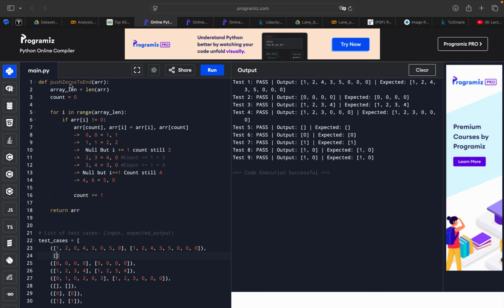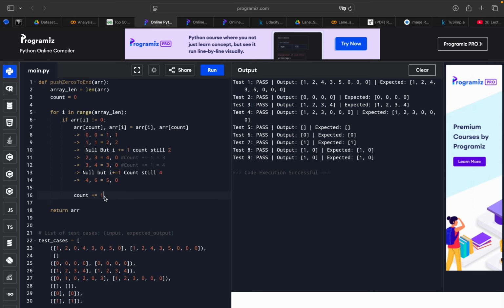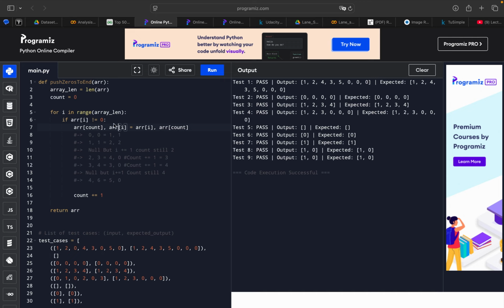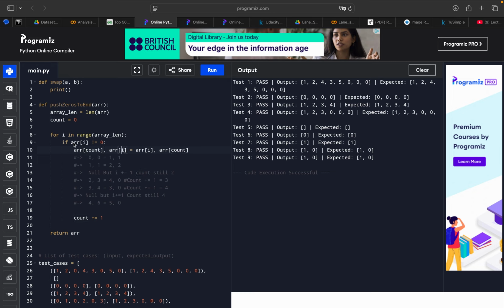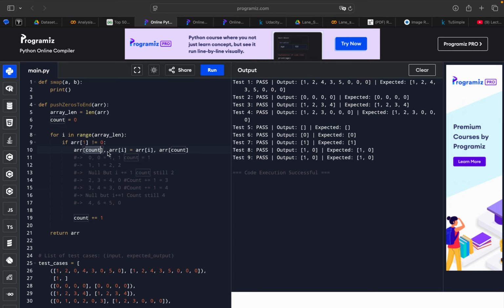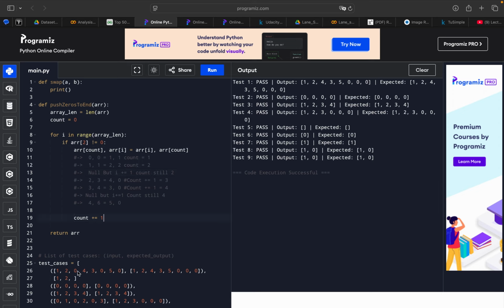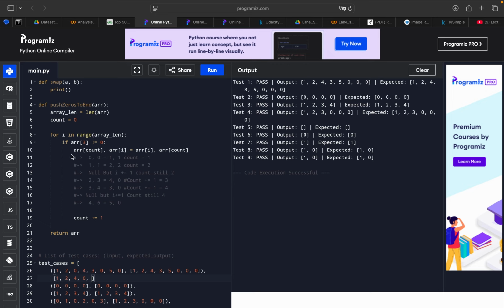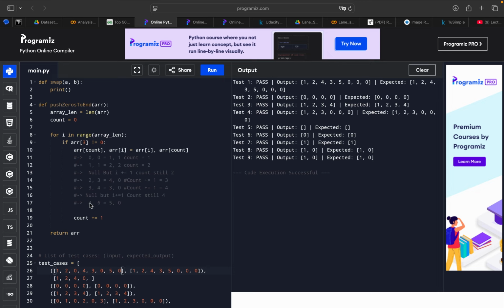Push all Zeros to the End, Single Loop Solution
🚀 Push All Zeros to the End – Single Loop Solution | Problem Solving Tutorial

In this video, I tackle a classic coding interview question: Push all zeros to the end of an array, but with a twist — I do it in a single loop for better efficiency. 💡

📌 Problem: Given an array, move all the 0s to the end while maintaining the order of non-zero elements.

I’ve tried my best to explain the logic and code step-by-step, although I know the explanation may not be perfect. I’m still learning to teach better, so your feedback means a lot! 🙏

🔹 Topics Covered:
 • Efficient array manipulation
 • In-place swapping
 • Optimizing loops
 • Real interview-style thinking